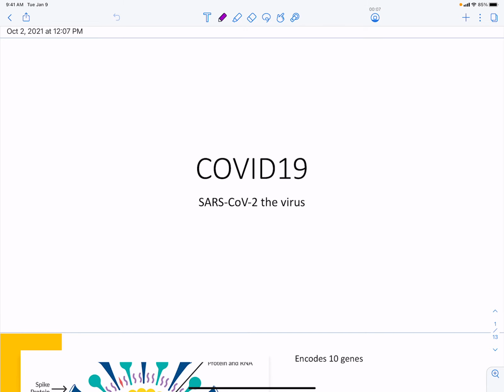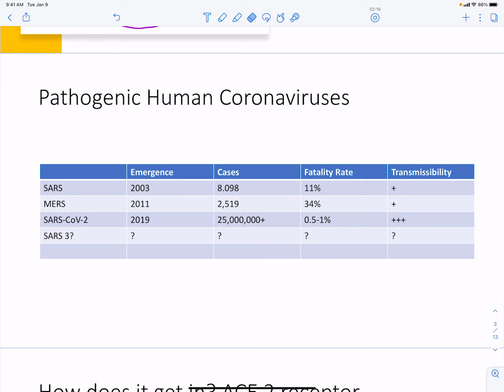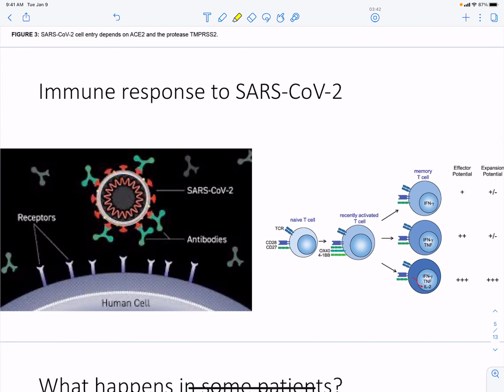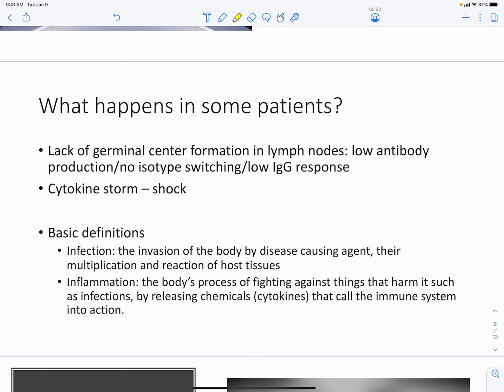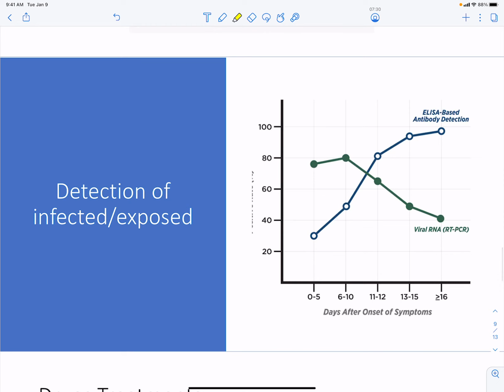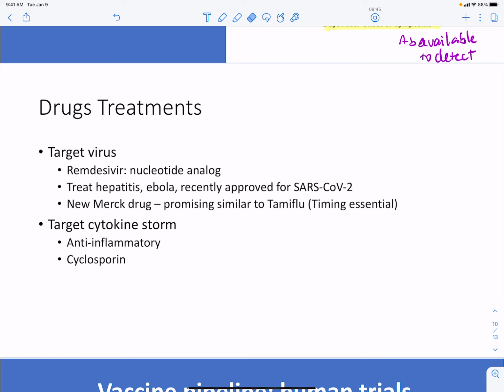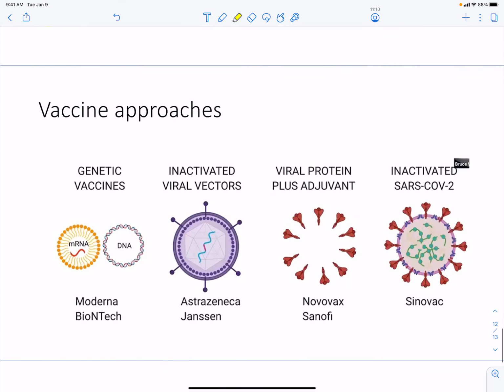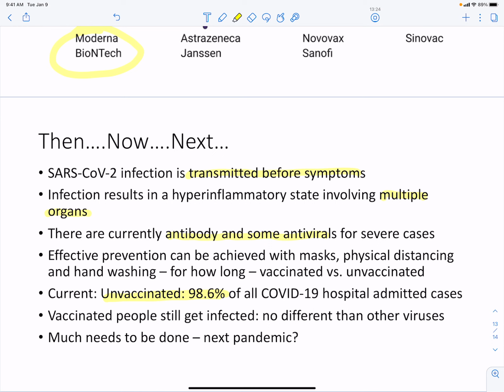COVID19 SARS COV 2